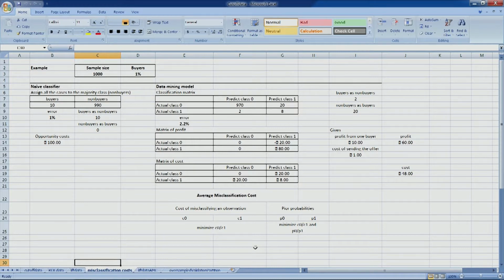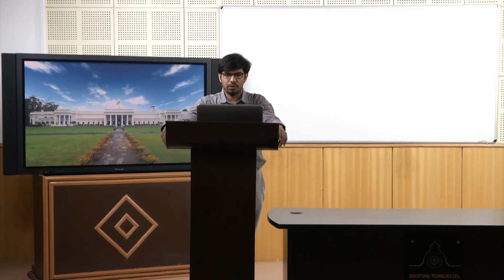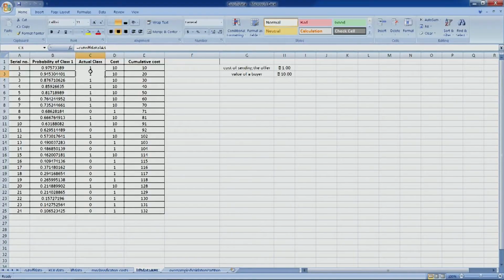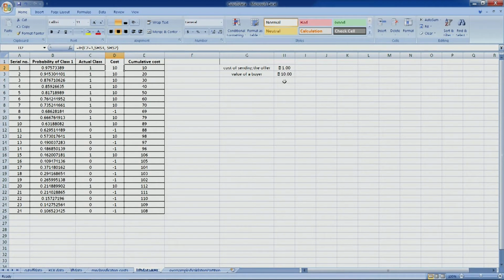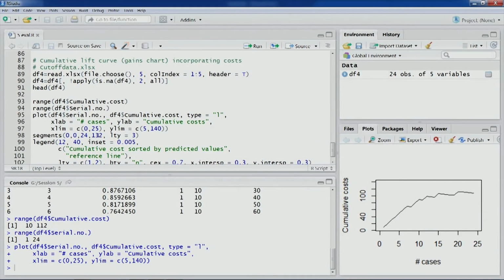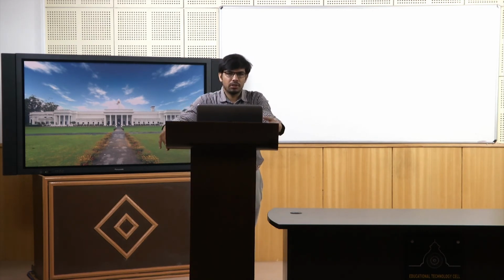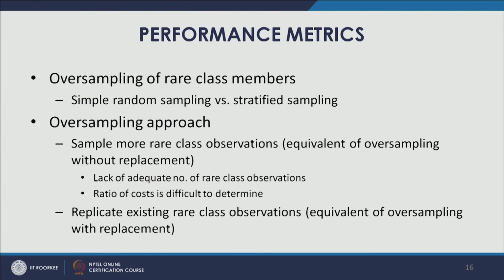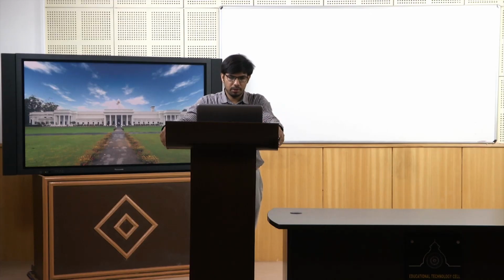Lecture 19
Asymmetric Misclassification Costs, Improving actual classifications by incorporating asymmetric misclassification costs

 To access the translated content:
1. The translated content of this course is available in regional languages.
 2. Regional language subtitles available for this course
 To watch the subtitles in regional languages:
 1. Click on the lecture under Course Details.
 2. Play the video.
 3. Now click on the Settings icon and a list of features will display
 4. From that select the option Subtitles/CC.
 5. Now select the Language from the available languages to read the subtitle in the regional language.